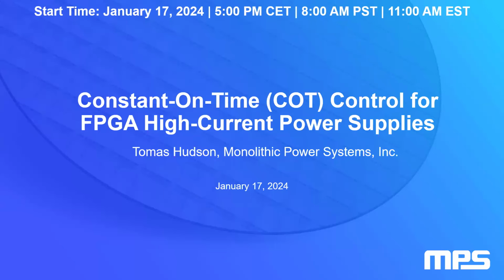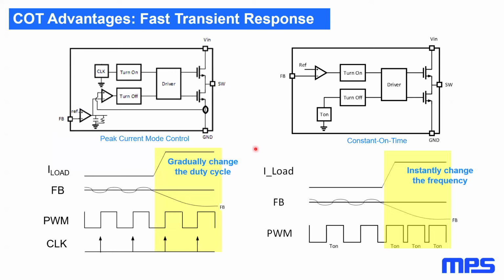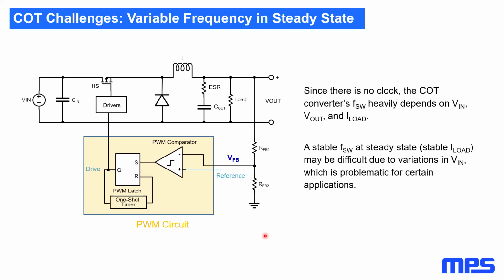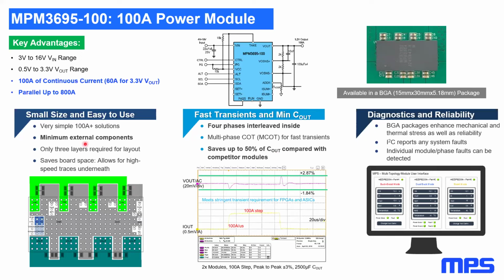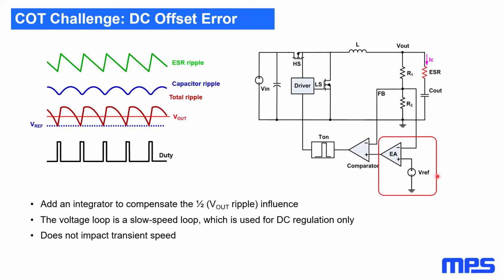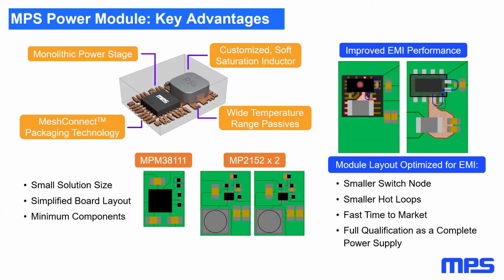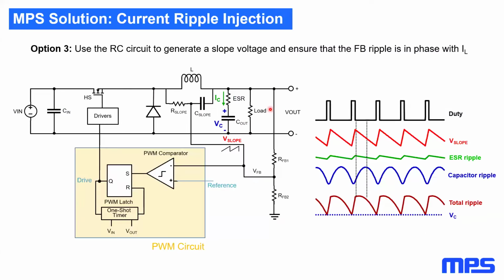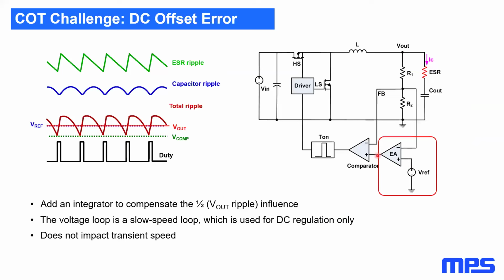Webinar: Constant-On-Time (COT) Control for FPGA High-Current Power Supplies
Constant-on-time (COT) control enables fast transient response, increased light-load efficiency, and minimizes output capacitance. Thanks to MPS’s advanced multi-phase COT control, multiple power modules can be placed in parallel to create scalable, high-current power supplies capable of powering FPGAs and ASICs while meeting their strict transient response requirements. This webinar will cover the use of MPS power modules using COT control to power FPGA high-current rails, including an introduction to multi-phase COT control, a comparison to current-mode control, an overview of the benefits and drawbacks of each control method, and some design best practices.

The following topics will be covered in this webinar:

-Constant-On-Time (COT) Control vs. Current Mode Control
-Multi-Phase COT to Enable Fast Transients for Large Current Steps
-MPS’s Advanced Power Blocks for Powering FPGA Core Rails

Stay up to date on MPS technologies _All material and information you hear in this video or webinar is for general informational and educational purposes only. It is provided on an “as-is” basis and is not intended to be a substitute for legal, technical, or other professional advice. Results and outcomes may vary, and you should not rely upon any guidance provided without independently verifying its accuracy._